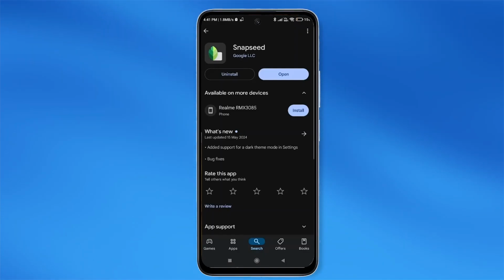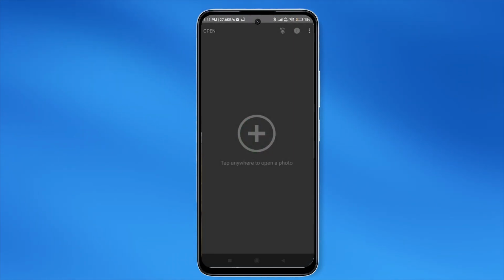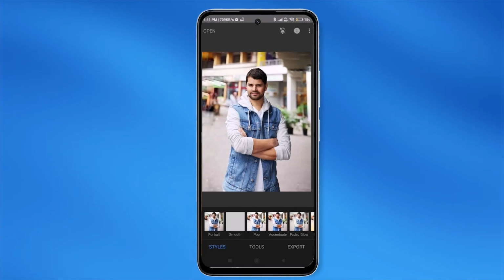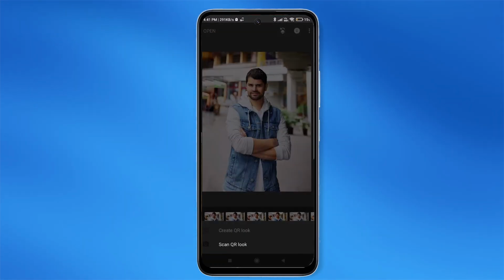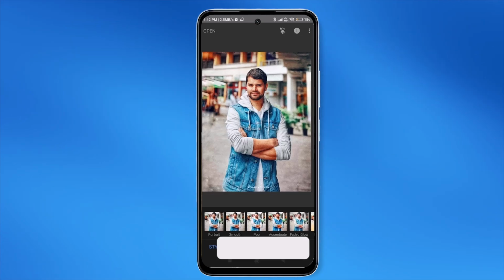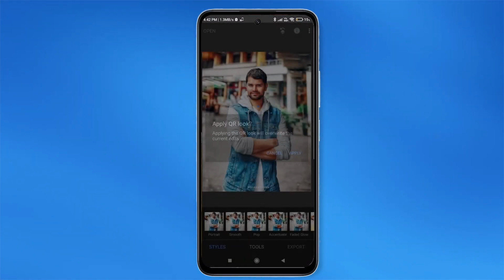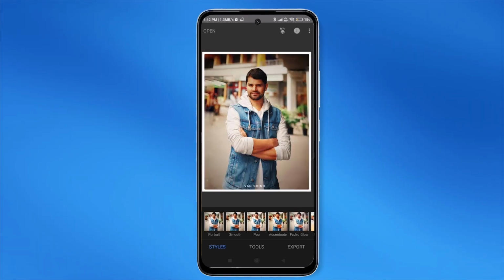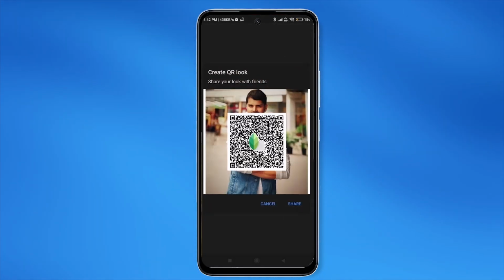How to Scan QR Code in Snapseed App (Full Guide) 2026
Discover how to scan QR code in Snapseed app with this easy-to-follow tutorial!

Whether you're new to photo editing or a Snapseed pro, this video shows you the exact steps to utilize the Snapseed QR code scanner feature for creative and professional photo editing.

Learn how to work with QR codes, save and share edits, and make the most out of Snapseed’s unique tools.

Snapseed is one of the best tools for professional-grade editing on your mobile device. The QR code feature enhances its usability by enabling quick and seamless editing workflows.

Whether you’re a content creator, photographer, or casual editor, learning how to use Snapseed's QR code functionality will elevate your editing game.

This tutorial is perfect for beginners and experienced users alike, offering a comprehensive look at how to efficiently scan QR codes and apply edits in Snapseed.

If you want to save time and maintain editing consistency across your images, this video is a must-watch!